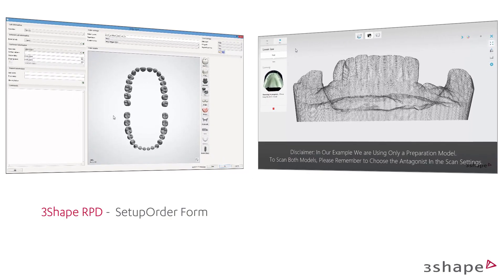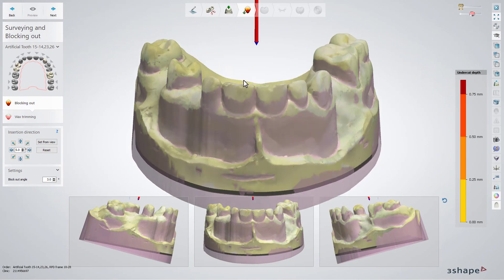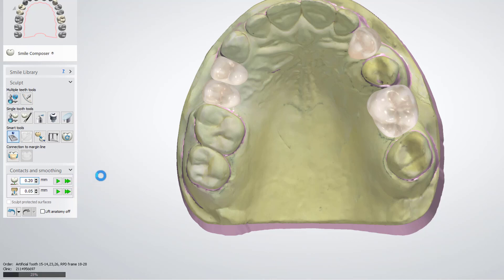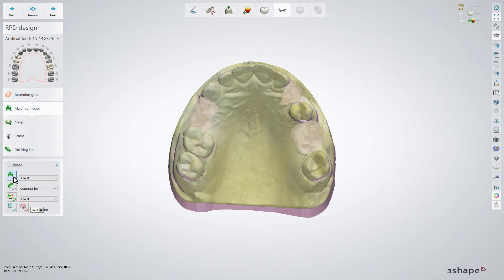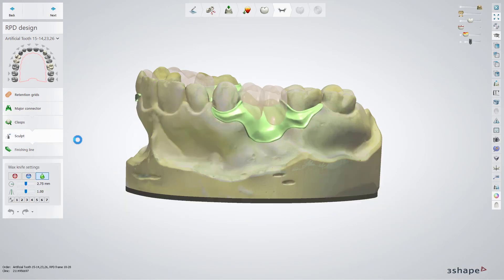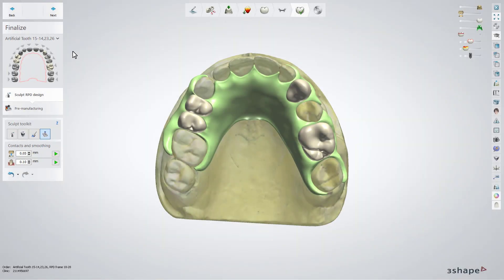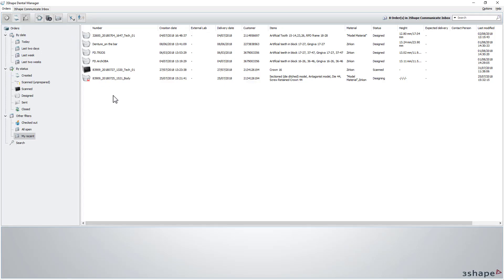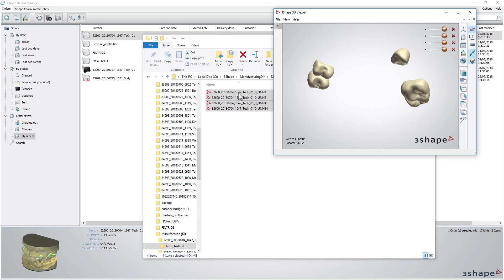3Shape Dental System - How to design flexible partial dentures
In this video we will show you how to design a flexible partial denture.